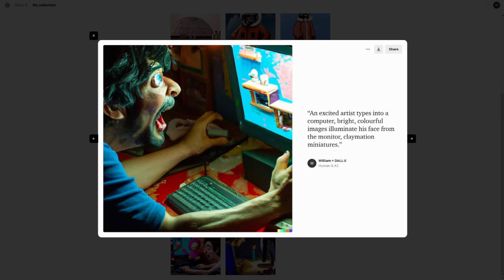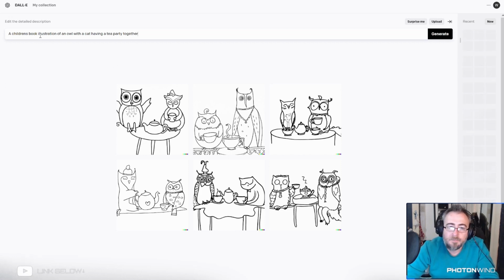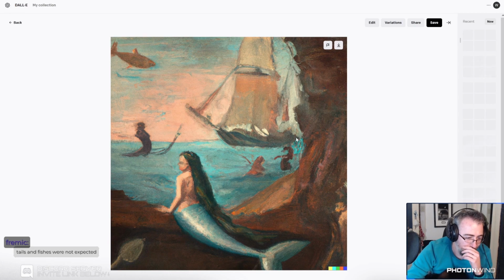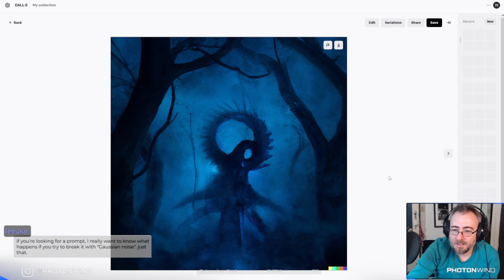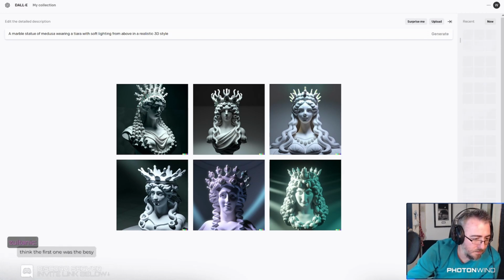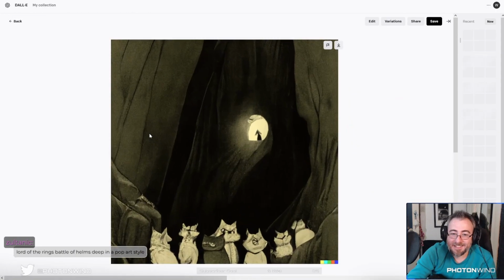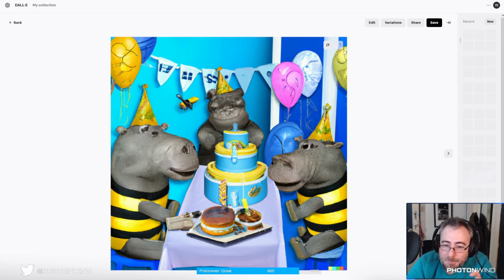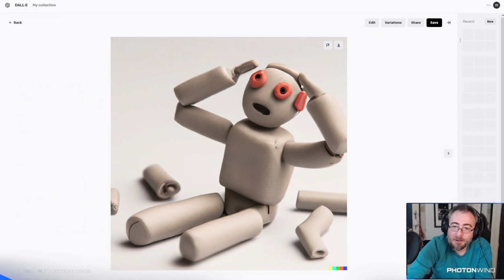Am I out of a job??? - DALL-E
Am I out of a job???  I got access to OpenAI's DALL-E 2, and its incredible.
Streamed on twitch to get prompts from my viewers, heres some of the fun we had creating art with DALL-E.

a big shout-out to my Patrons who really help me keep going!